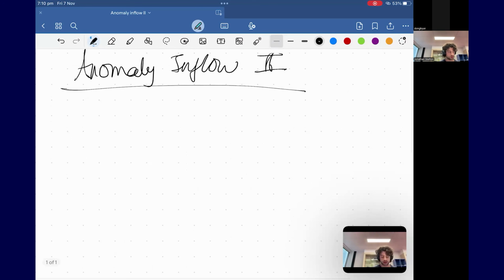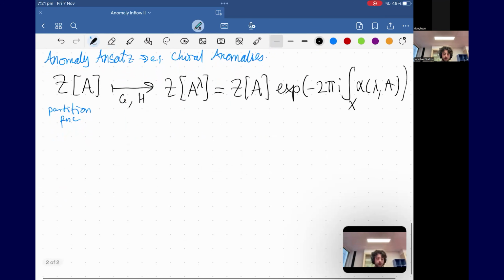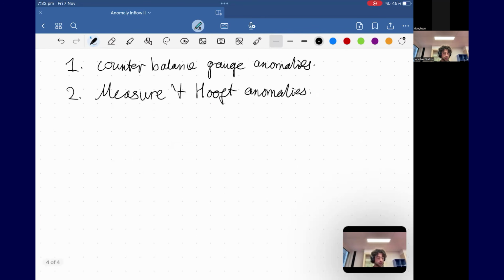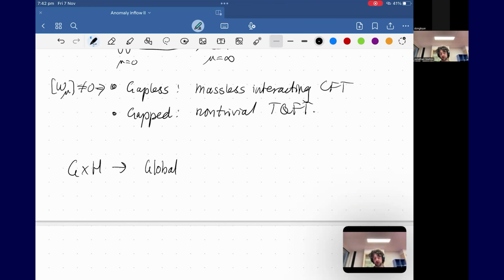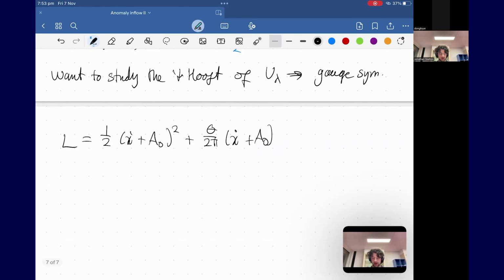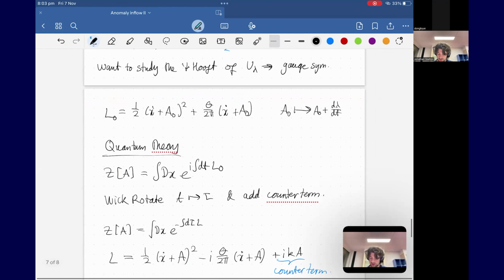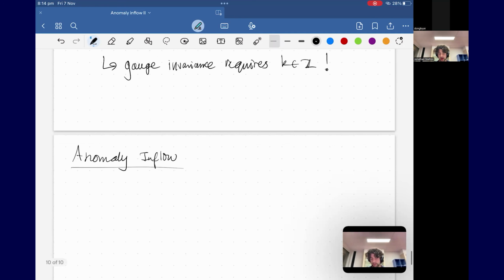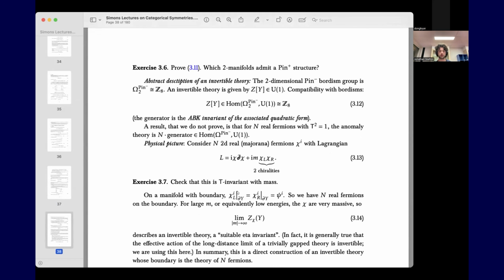Anomalies and Inflow II — Jonathan Skelton, 07-Nov-2025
Anomalies and Inflow II
Jonathan Skelton (University of Sydney)
07-Nov-2025

Review Anomaly inflow Mechanism.
't Hoot anomalies, RG flow & anomaly-matching conditions.
Example: particle on a circle.

European and Pacific Theoretical Physics is a group that runs online seminars and talks across broad topics in mathematical and theoretical physics. Our goal is to share concepts across continents to bring about a deeper understanding of cutting-edge topics in physics.